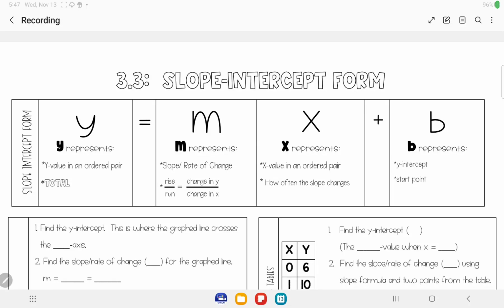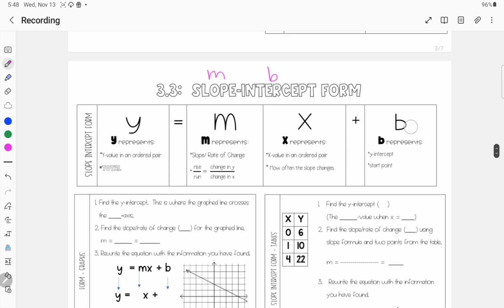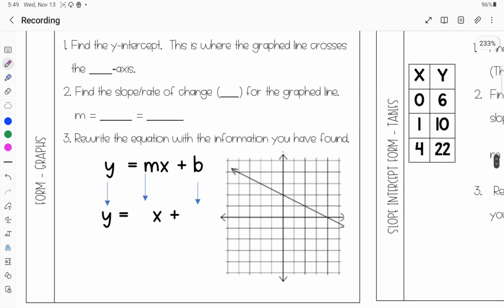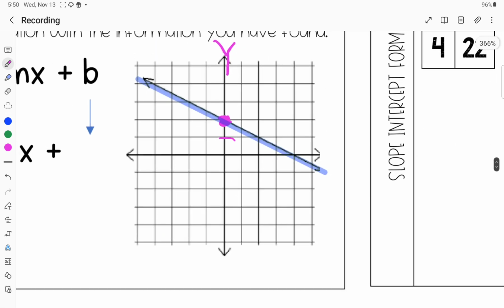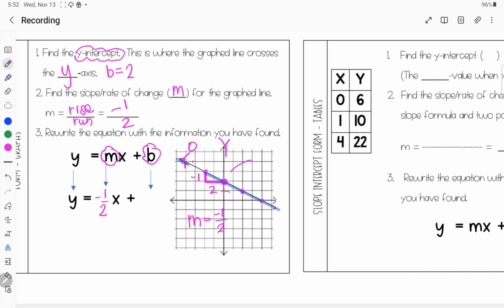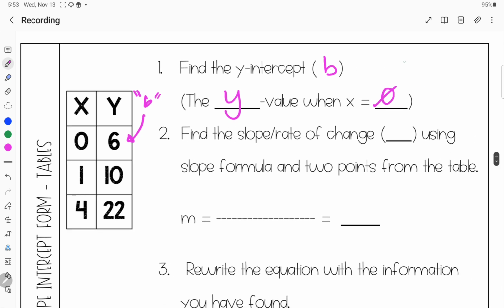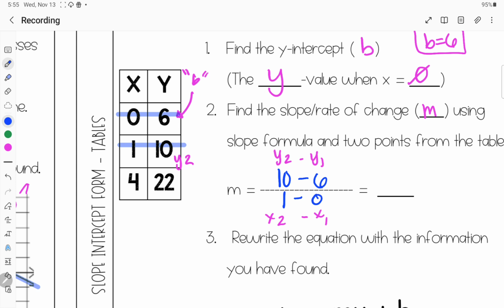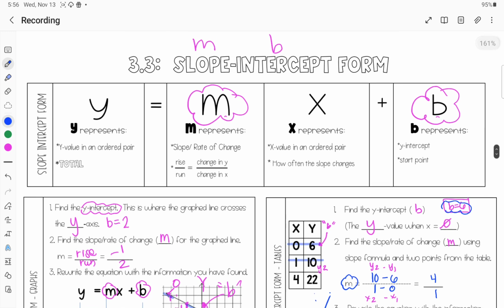3.3 Slope-Intercept Form